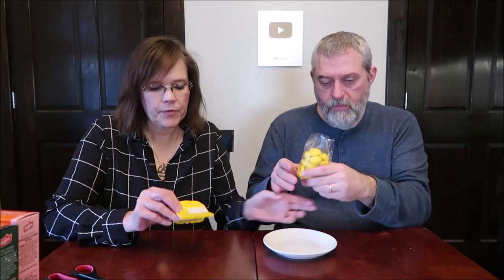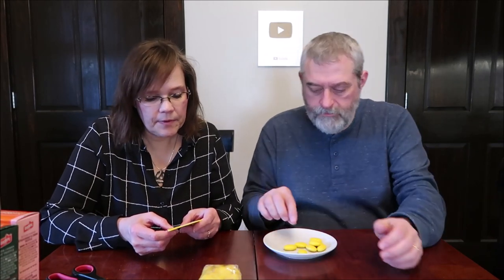Perle di Sole Limoncello Confetti, Leclerc Celebration Strawberry & Crème Truffle and Mint Truffle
This is a taste test/review of the Perle di Sole Limoncello Flavored Confetti, Leclerc Celebration Strawberry & Crème Truffle Butter Cookies and Mint Truffle Butter Cookies. They were mailed to us from Elisa in Canada!